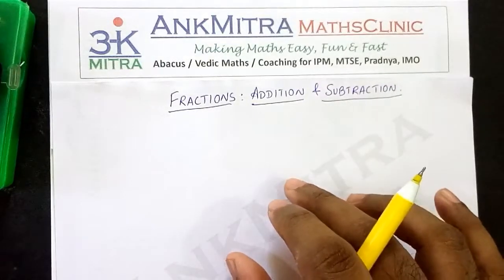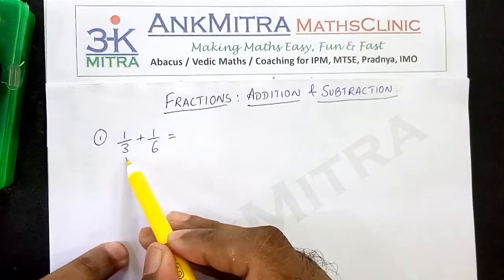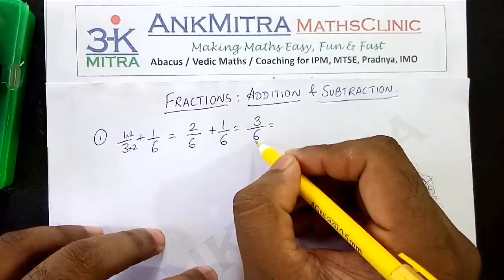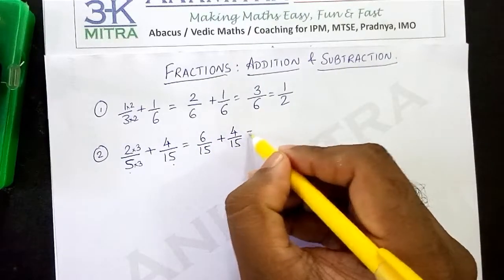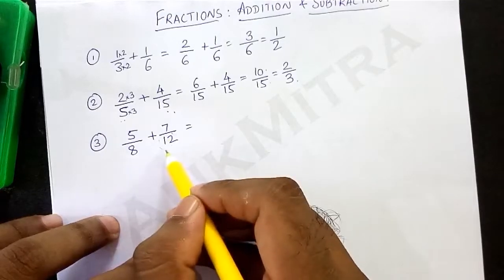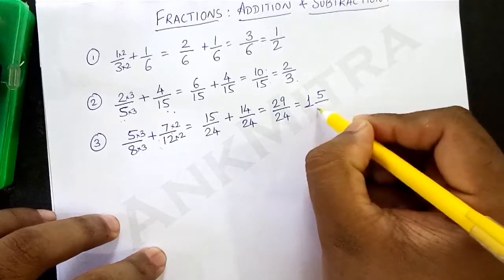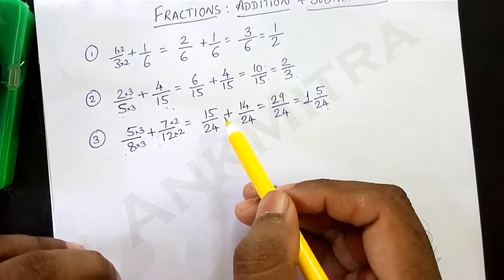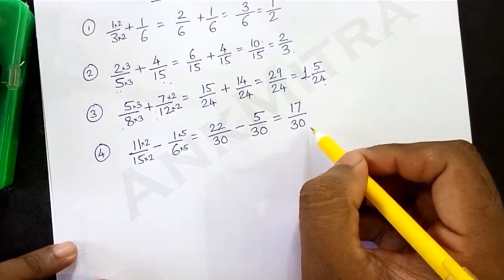Maths || English || Addition or Subtraction of Simple Fractions || Easy Maths || Basic Concepts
Addition or Subtraction of Fractions is generally taught to Secondary School students sometime in 5th or 6th Class. It has been observed that many of the students still remain confused about the correct method to Add or Subtract Fractions, even when they reach 8th or 9th Class. And hence they suffer during higher standards. In this video I have demonstrated the Correct method for Adding or Subtracting Fractions with a few simple examples.